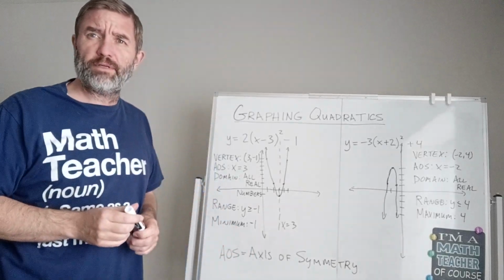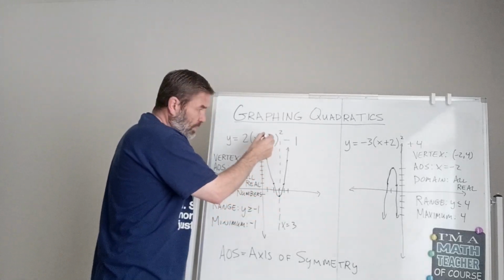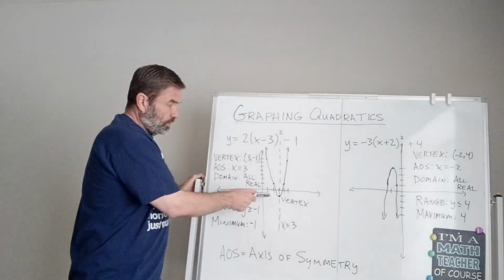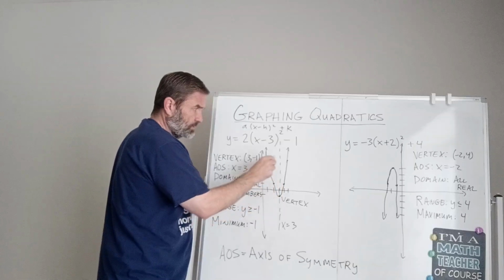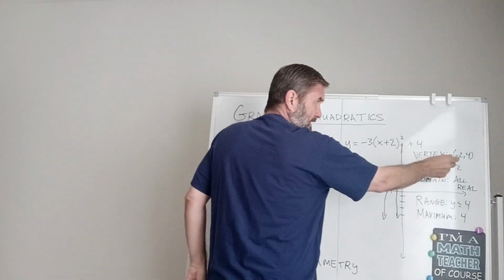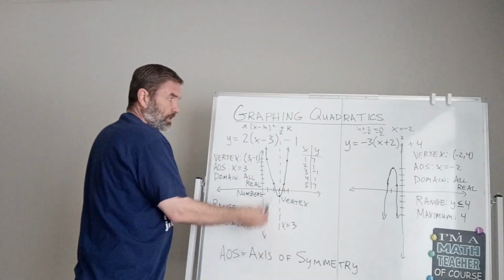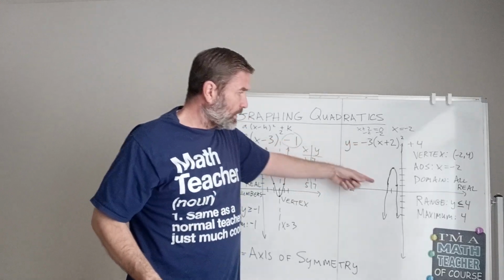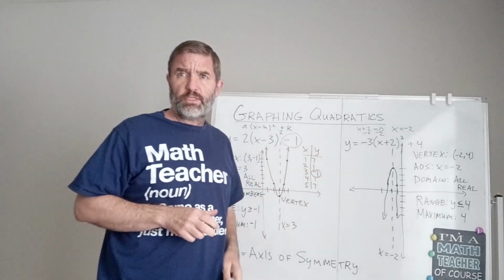Graphing Quadratics in Vertex Form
Graphing quadratics from vertex form. Vertex, axis of symmetry, domain, range, and maximum or minimum based on "a" being positive or negative.